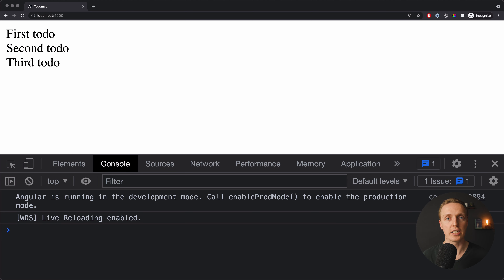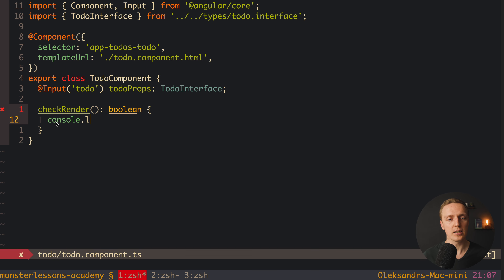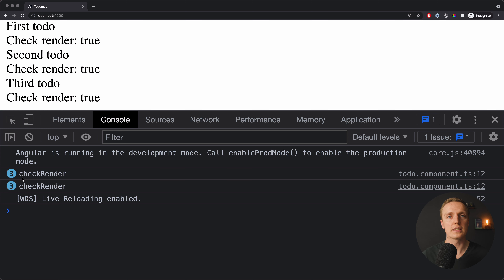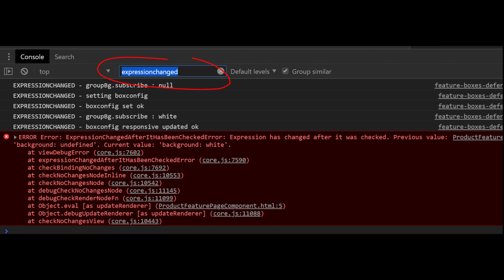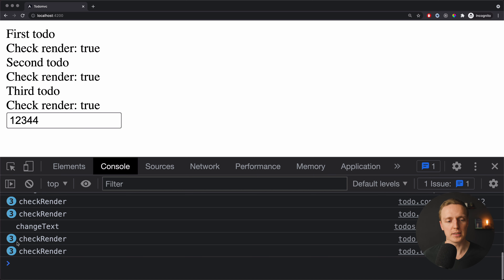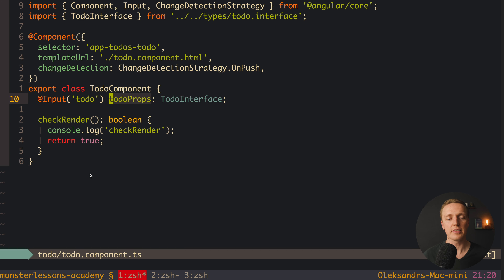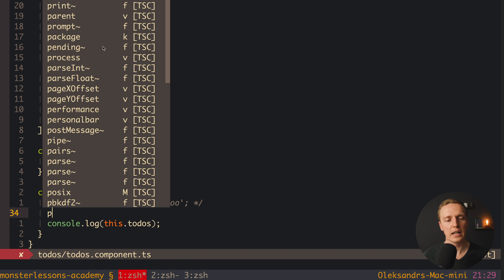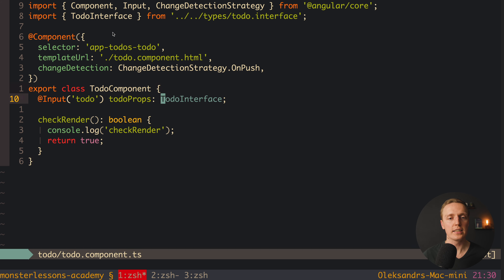Change Detection in Angular - You Project Is 20x Slower!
Learn change detection in Angular and improve performance of your Angular application. By default Angular check all properties in all components in every change detection cycle this is why it is extremely slow. You will learn how to optimize performance by using OnPush.

TIMESTAMPS
0:00 Introduction
0:54 Component rendering in Angular
2:34 Change detection in Angular
7:16 Input change in OnPush
10:23 Event change in OnPush
11:43 Streams change in OnPush